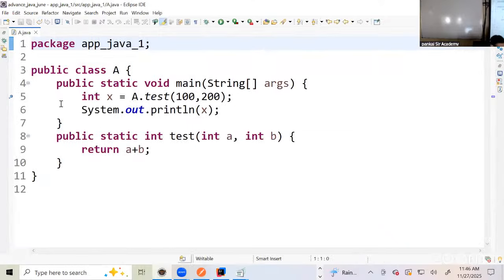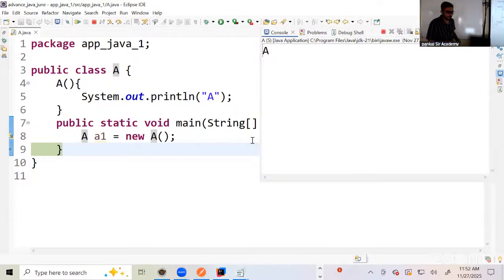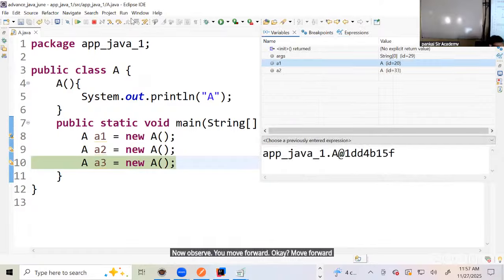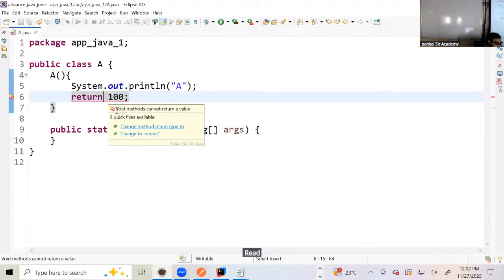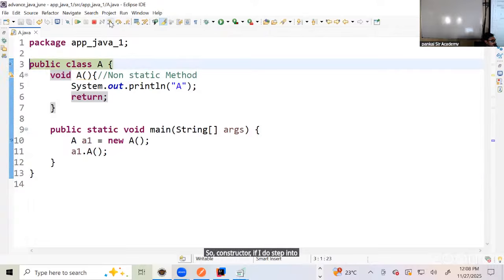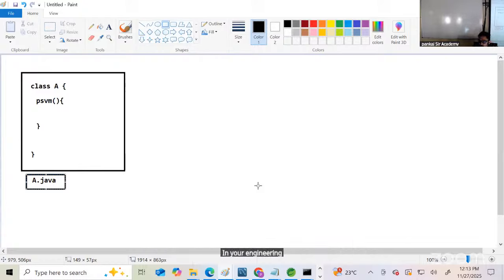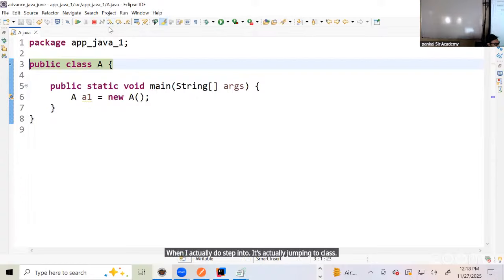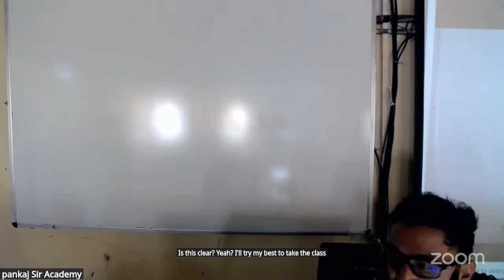12th Nov batch -Core Java Day 6